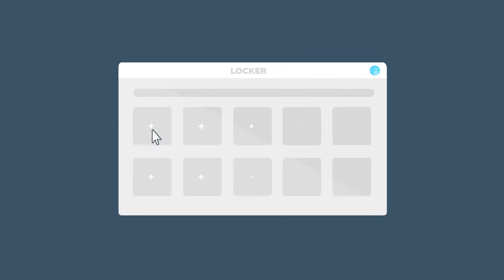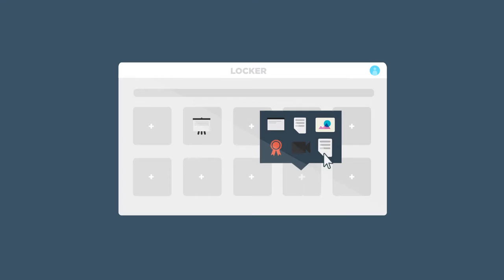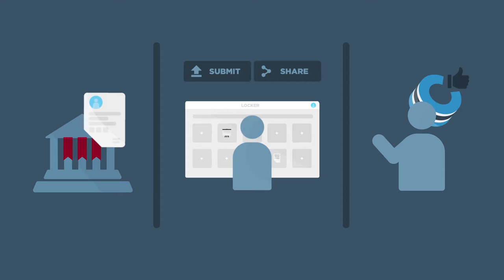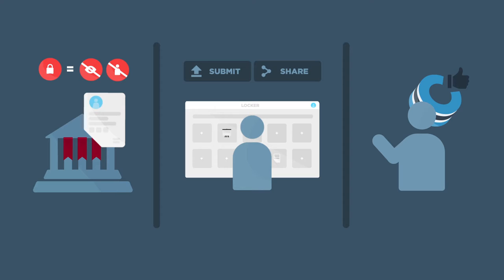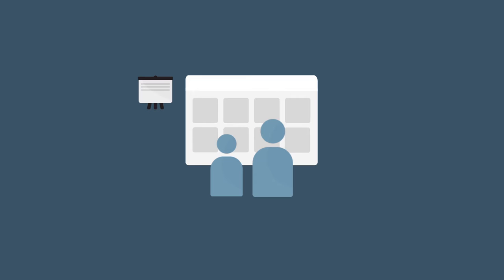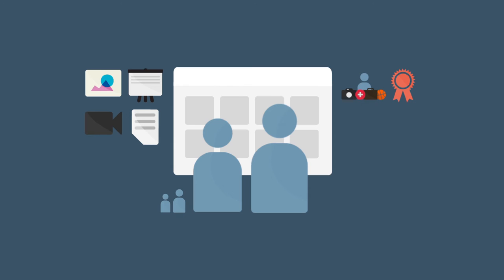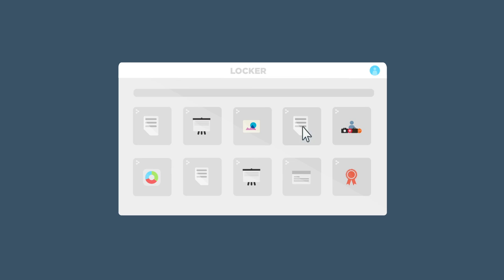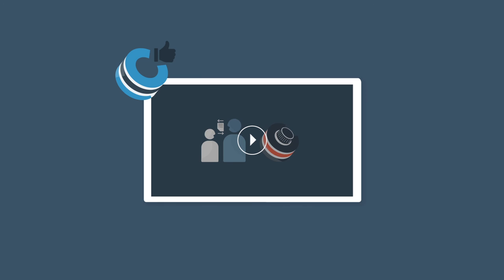Coalition Locker HD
Introduction to the Coalition Locker Platform